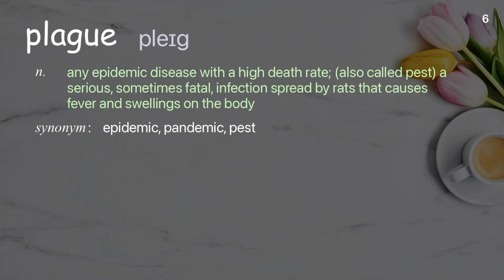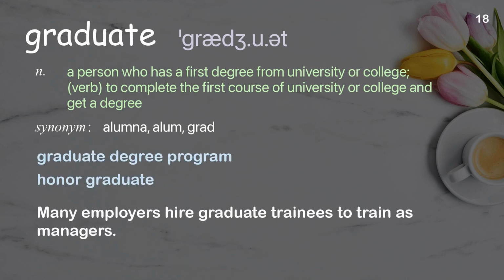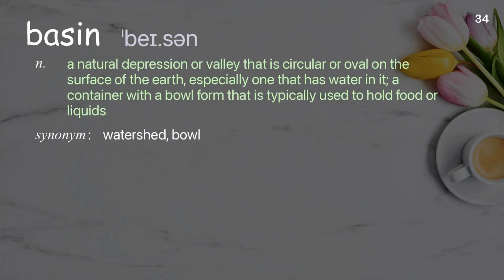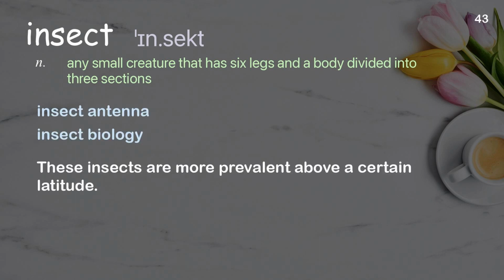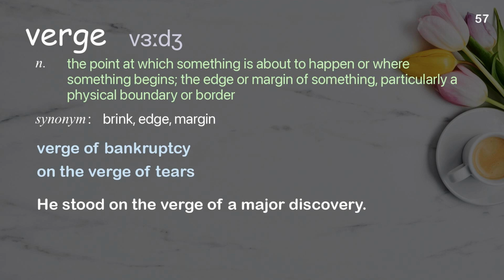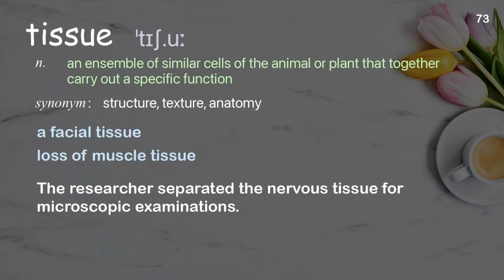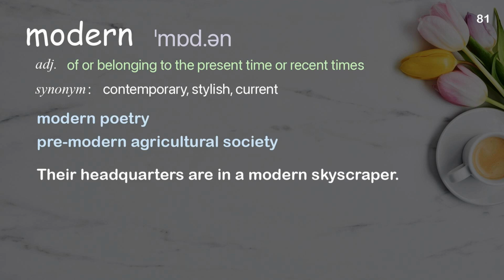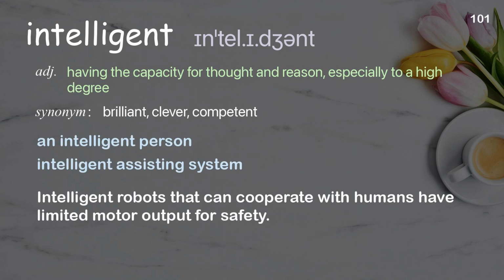103 Academic Words Ref from "Kevin Njabo: How we can stop Africa's scientific brain drain, TED Talk"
■PLEASE NOTE

■Reference Source
Kevin Njabo: How we can stop Africa's scientific brain drain | TED Talk